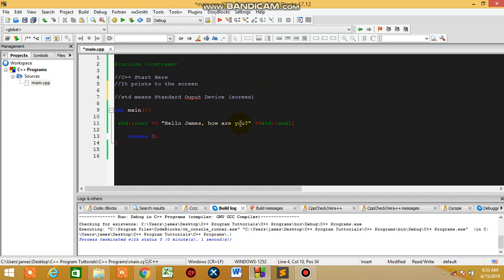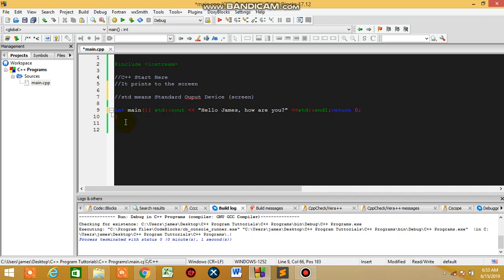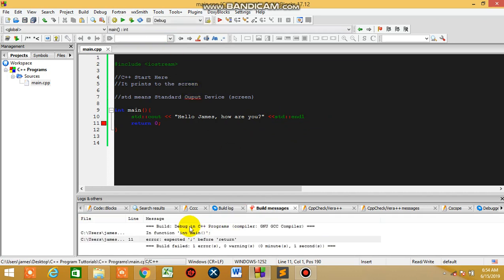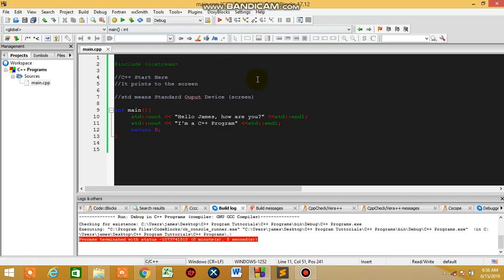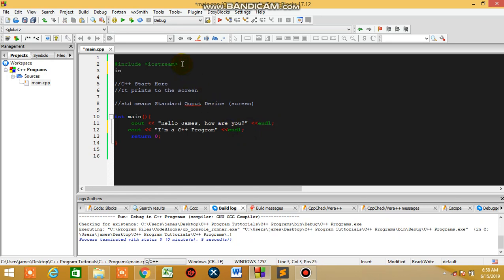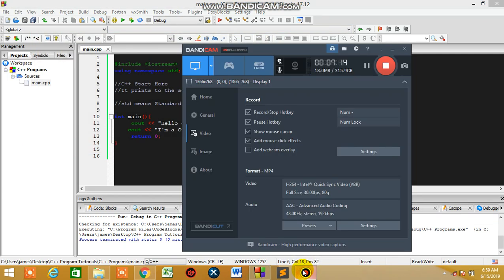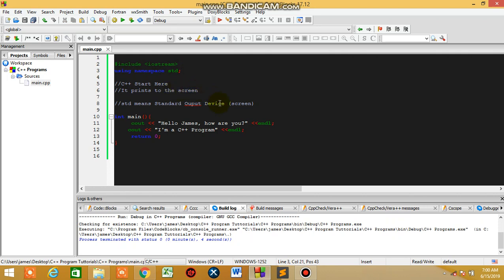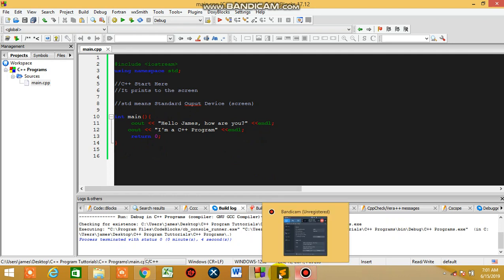#5 C++ programming language tutorial - More on Program Structure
More on C++ Program Structure